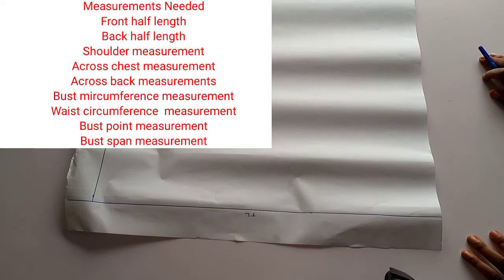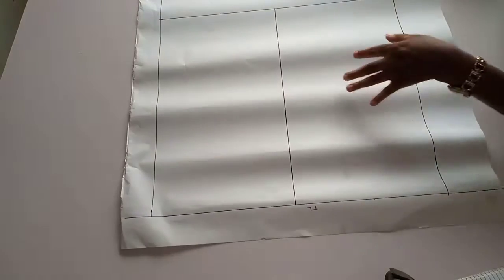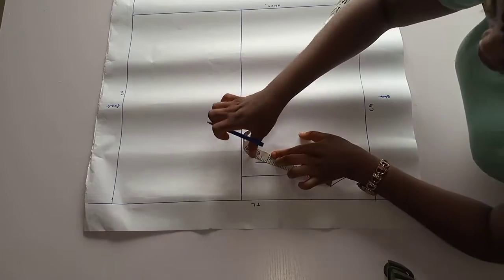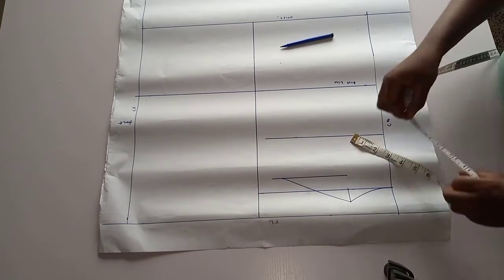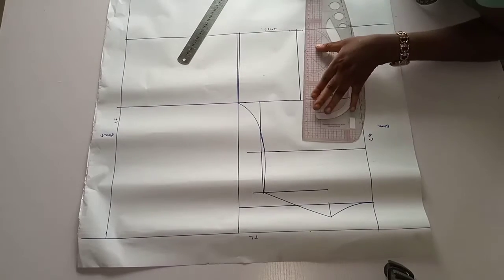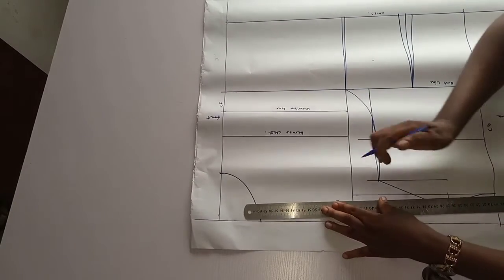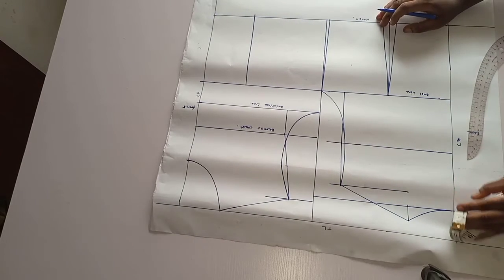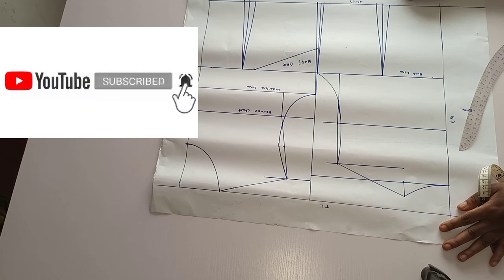HOW TO DRAFT THE HALF SCALE BODICE PATTERN